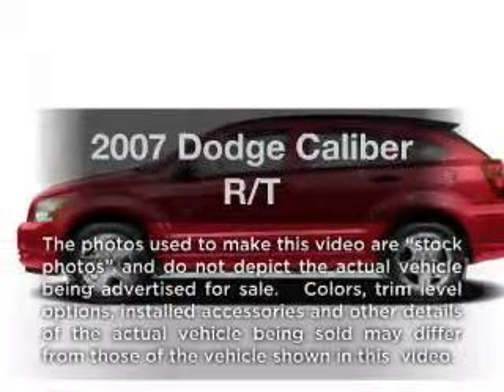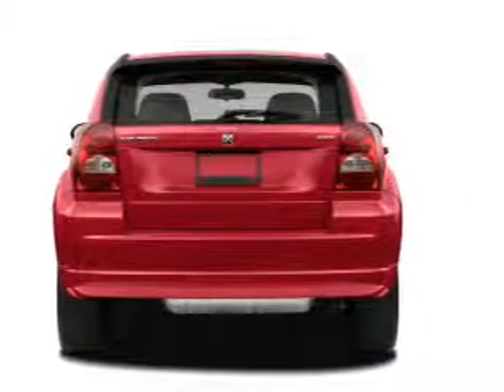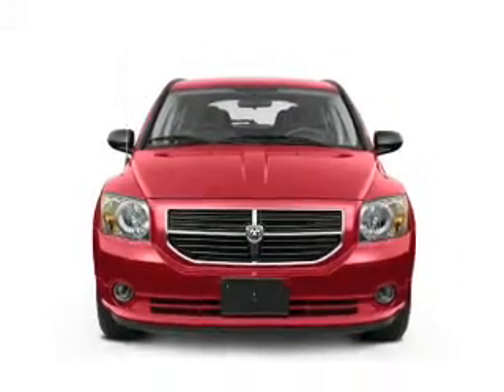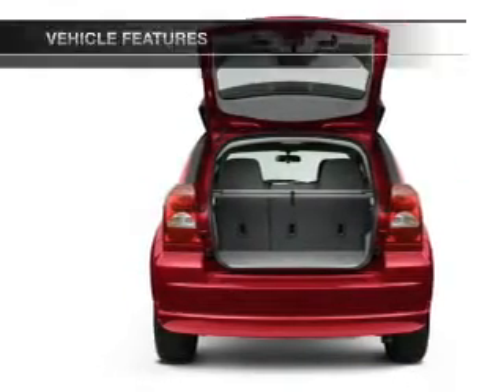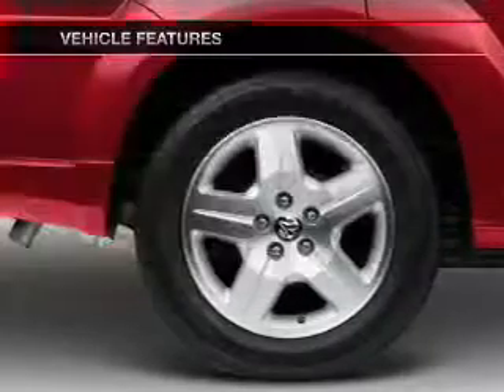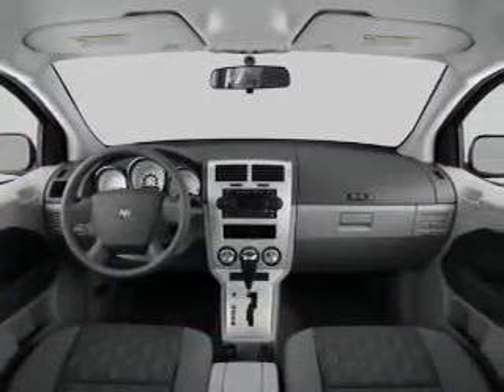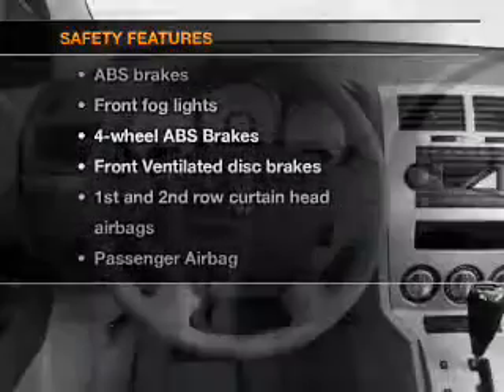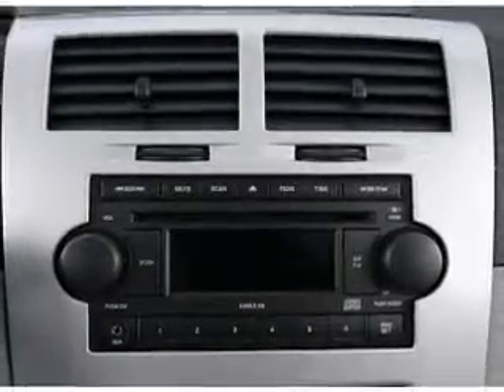2007 Dodge Caliber - Elizabethtown KY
Year: 2007
Make: Dodge
Model: Caliber
Trim: R/T
Engine: 2.4 liter inline 4 cylinder 16 valve
Transmission: Automatic CVT
Color: White
Mileage: 49698
Address:
1085 North Dixie Highway